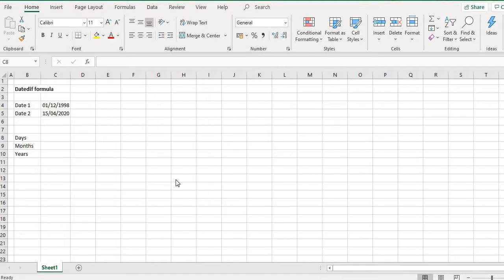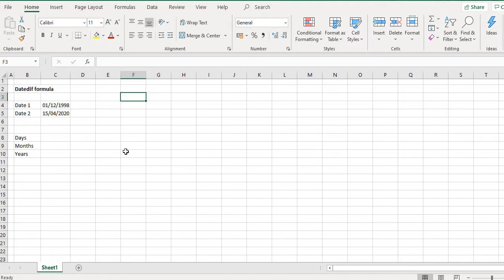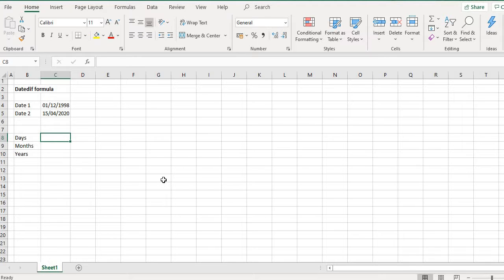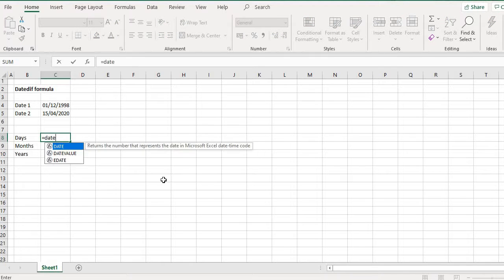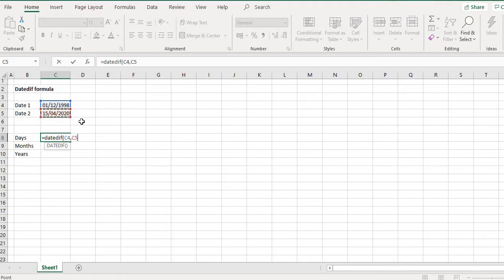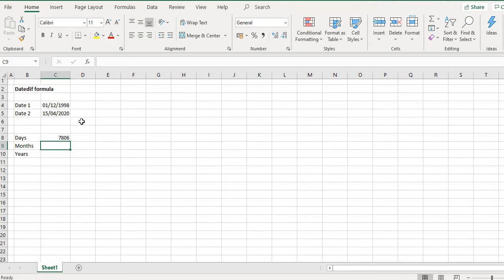Datedif formula Excel (two dates)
This is a cool formula in excel which doesn't pop up within the formulas section so you really have to know it.

Formula allows to see the difference between two dates in days, months or years.